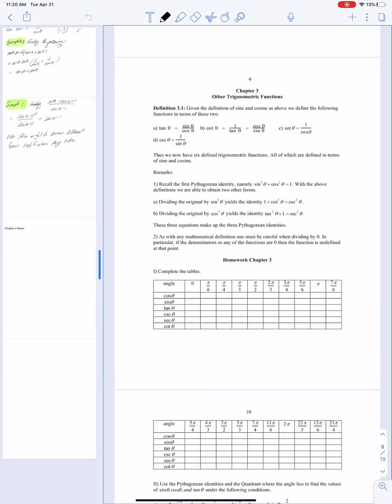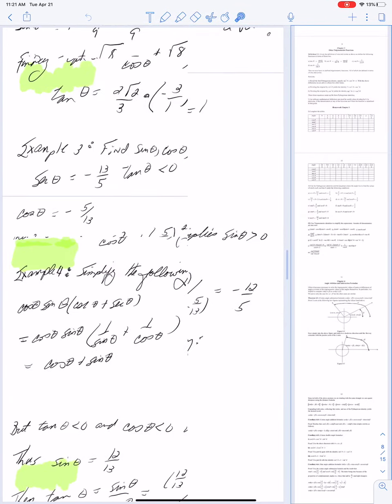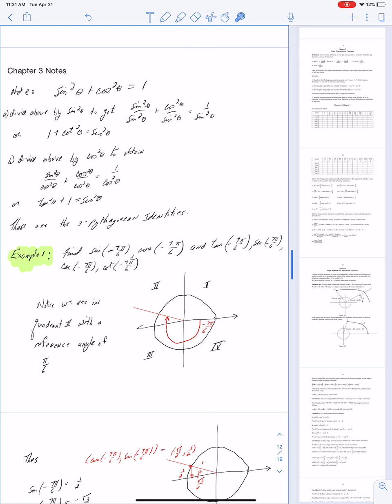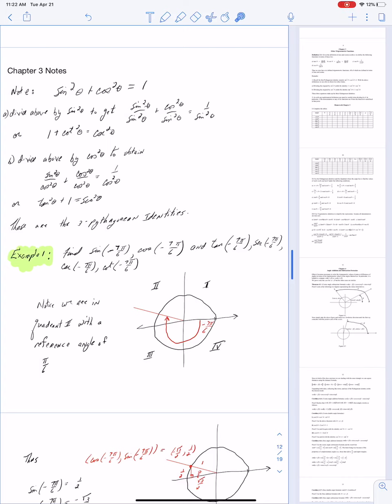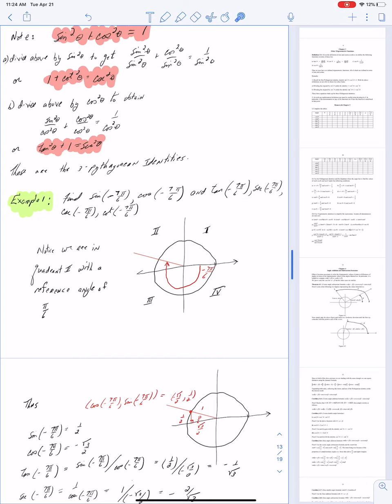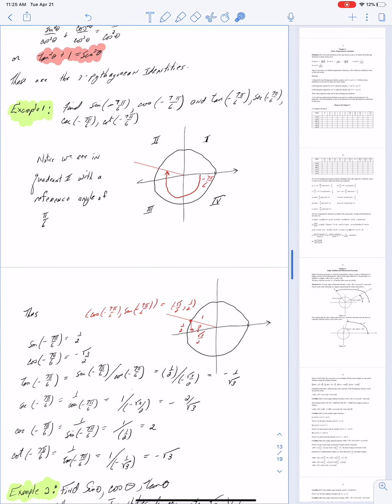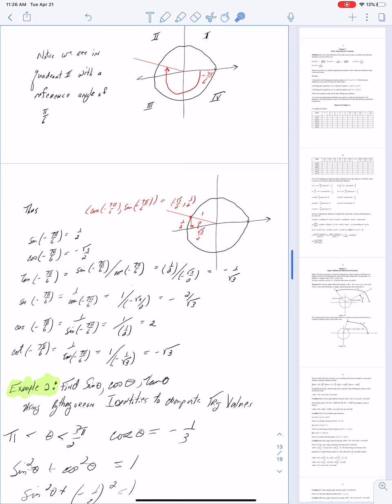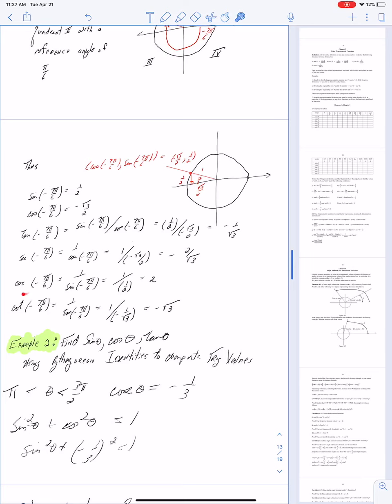Trig Chapter 3 (part 1)